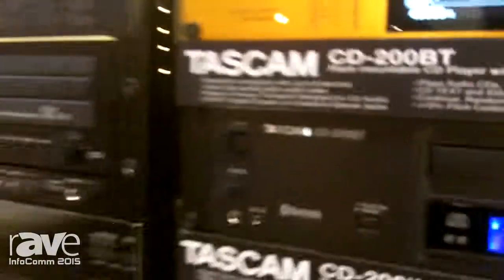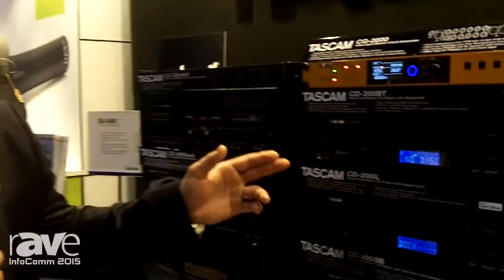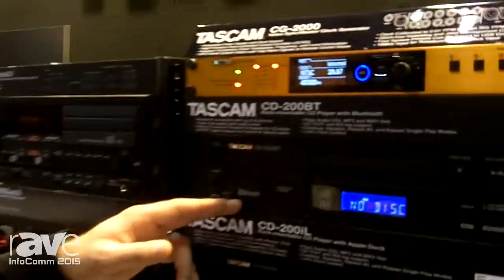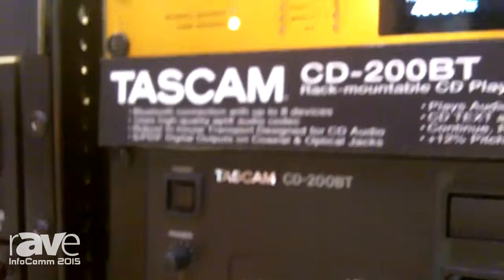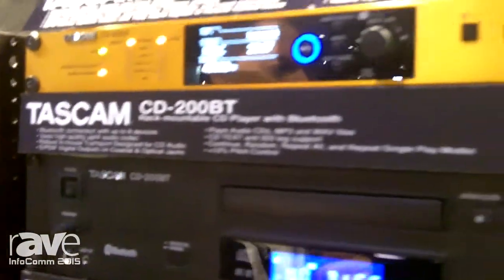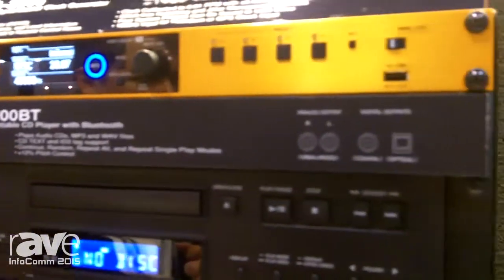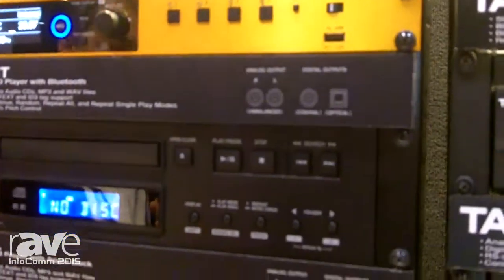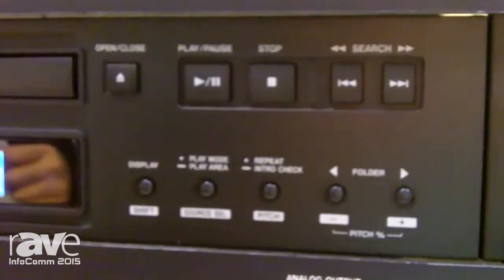InfoComm 2015: TASCAM Displays CD-200BT